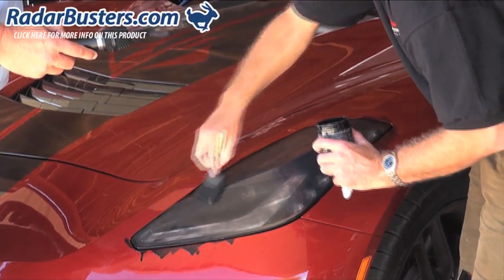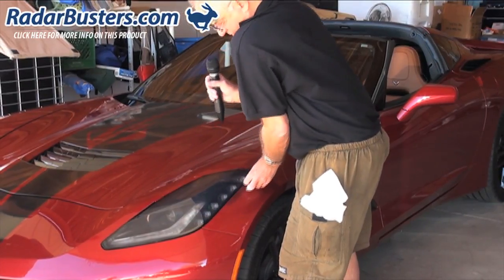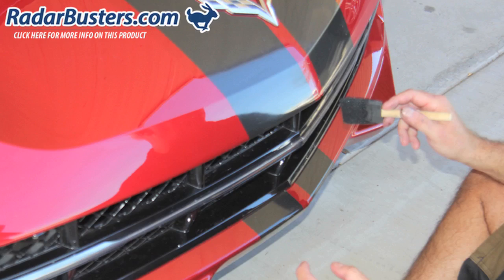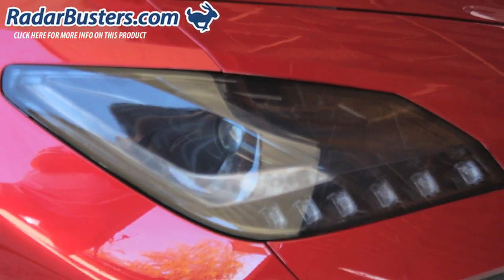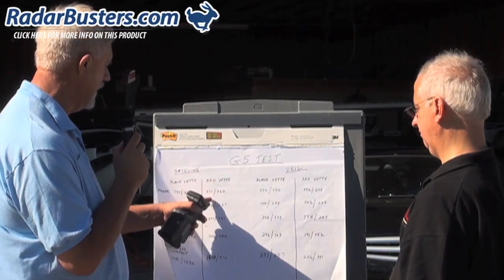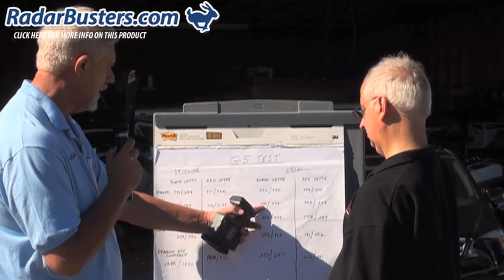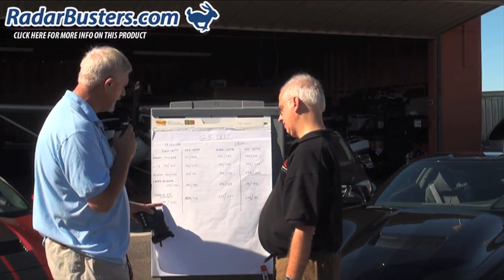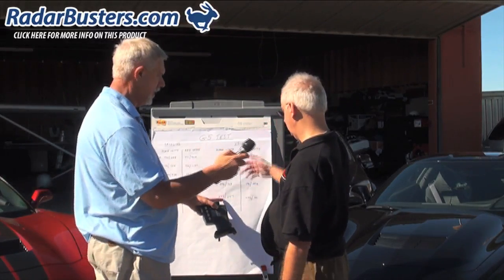VEiL G5 Product Test and Review - Veil G5.5 Now Available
Do you want to beat the police laser speed traps and/or the photo enforcement cameras?

This 10 minute video is a test and review of the new and improved Laser VEiL G5 (Veil G5.5) stealth coating that once applied makes your car's license plate invisible to photo radar and red light iR cameras as well as reducing the ability of police obtaining your speed with a police lidar gun.

This product then turns your radar detector from a ticket alerter to a ticket preventor.